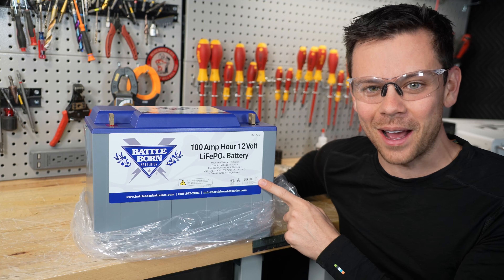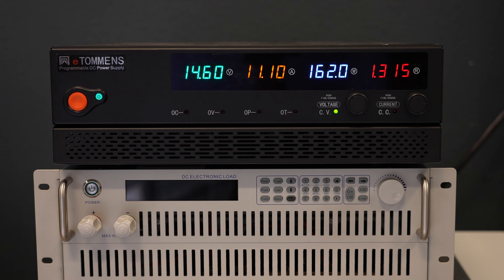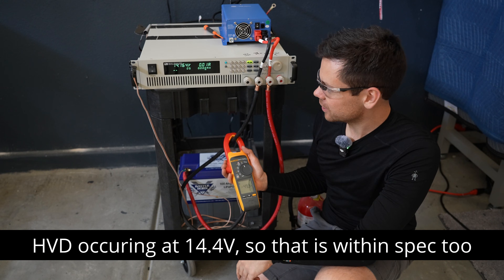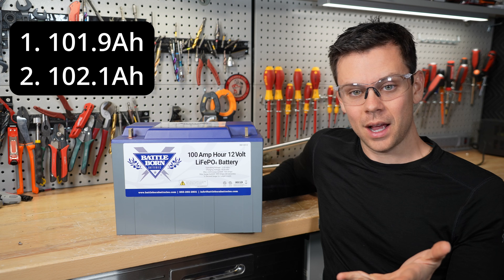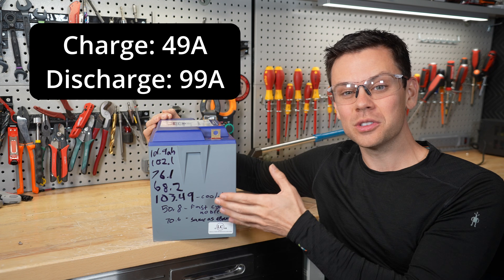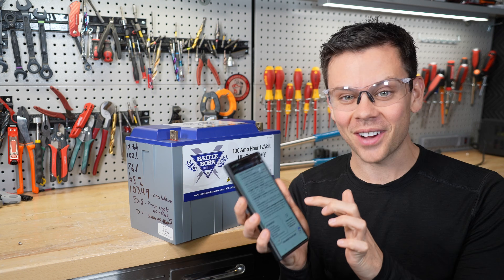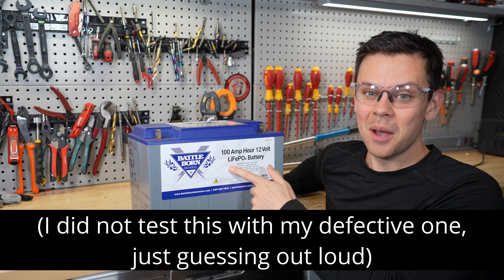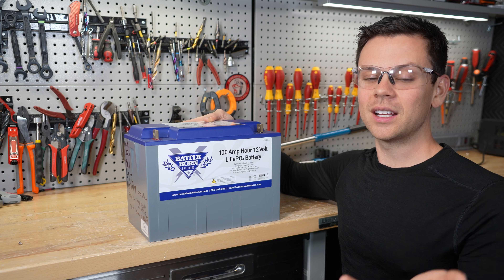A NEW Issue?! Battleborn Cycle Testing!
0:00 Intro
0:26 Test Setup
2:31 New Problem